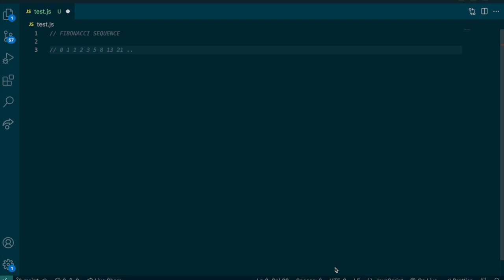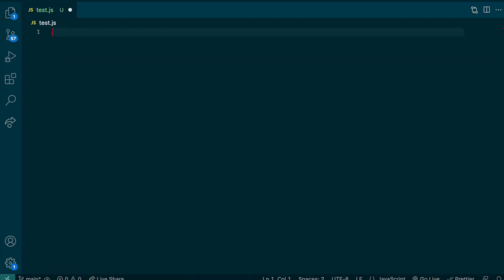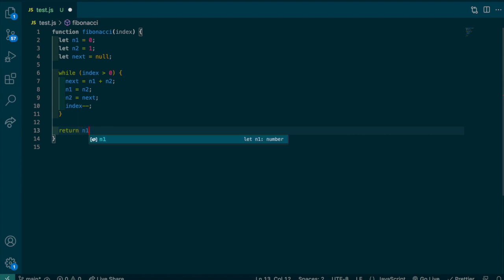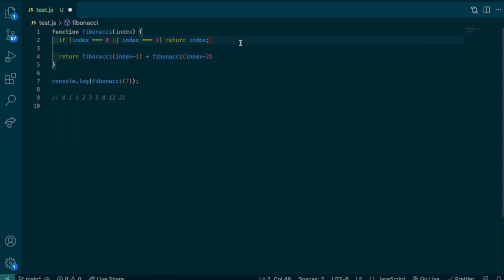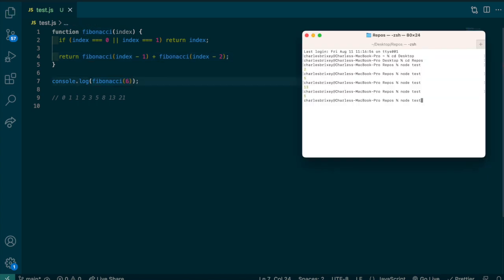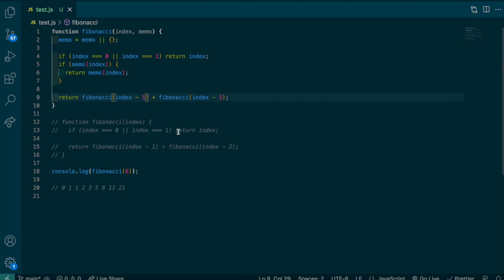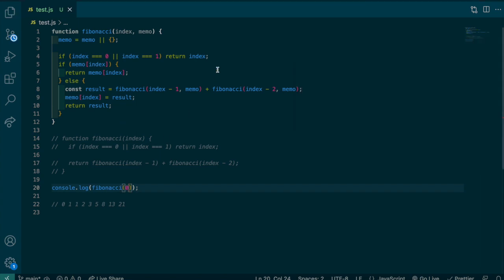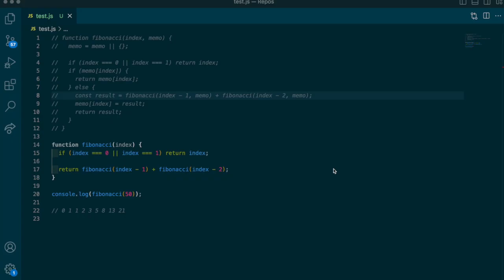Fibonacci Sequence JavaScript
In this video I go over three different ways to code out the Fibonacci Sequence, the 'easy' way, recursive way, and recursive w/memoization way. Also, I visually show what happens with all those sneaky recursive function calls.

Chapters:
0:00 Intro
0:30 Fibonacci Explanation
2:35 The Easy Way
6:12 The Recursive Way
10:21 The Recursive Way w/Memoization
17:11 Outro